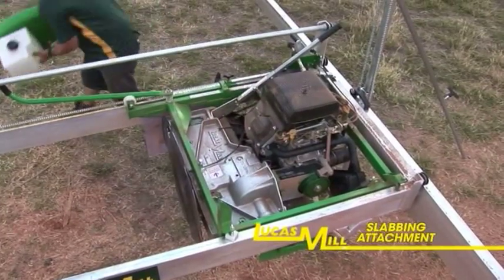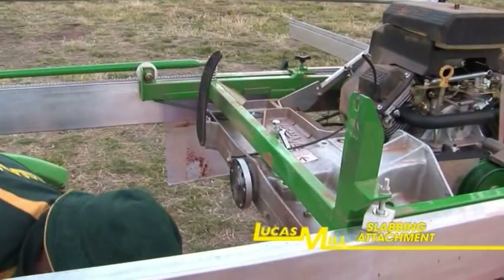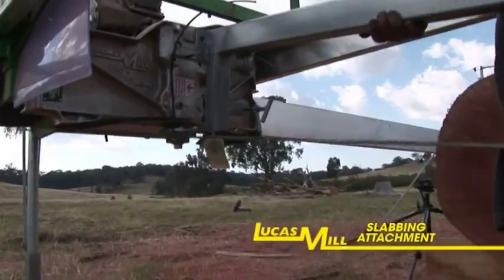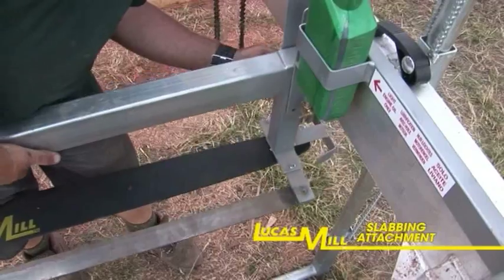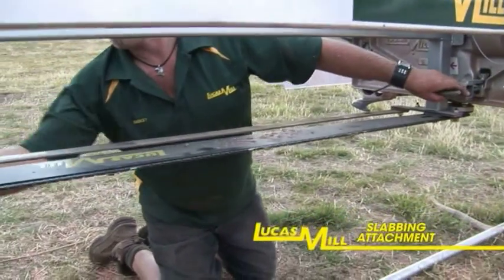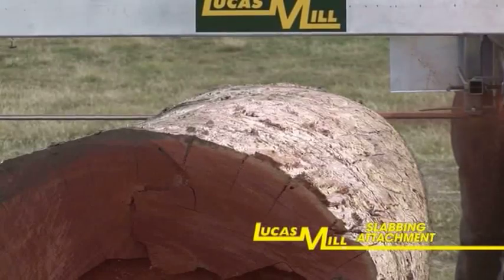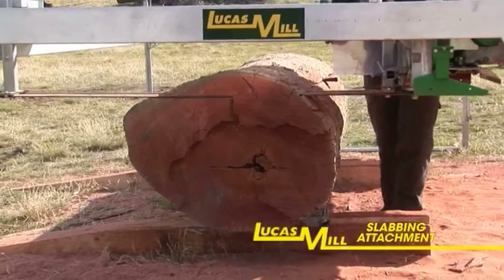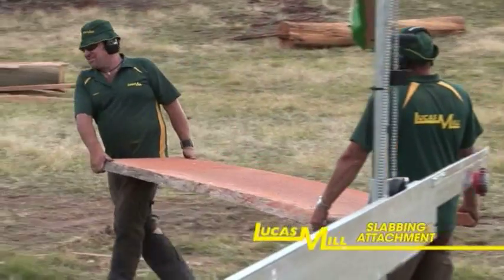Lucas Mill Slabbing Attachment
Slabbing Attachments are available to fit all Lucas Mill Models, and are compatible with both new and old machines. This attachment is simply fitted to the output shaft with a special drive hub and harvester sprocket, after removing the circular blade.

The slabbing attachment is an affordable option for those who would like to try slabbing or plan to use their mill mostly for cutting boards, but would still like to have the slabbing option.

Fitting the slabbing attachment is a simple process. Following the instructions provided, this task should only take the operator 5-10 minutes.